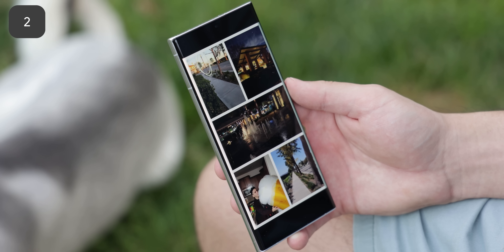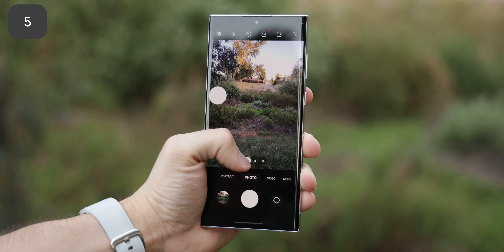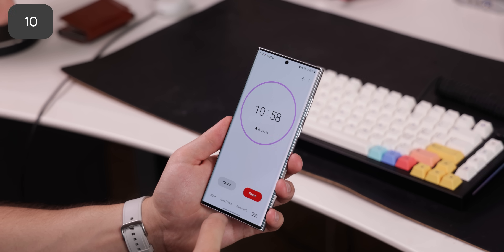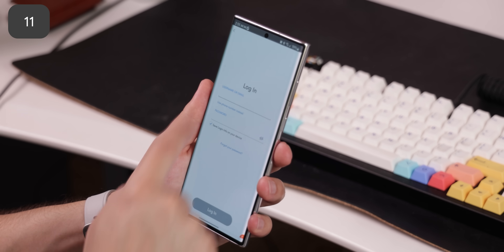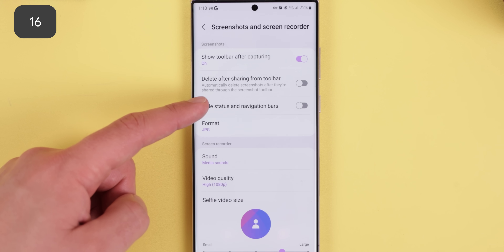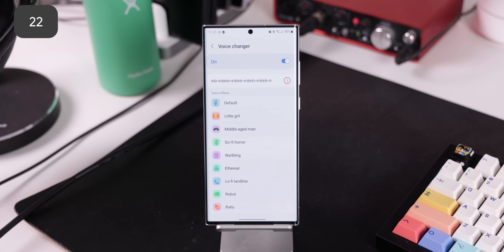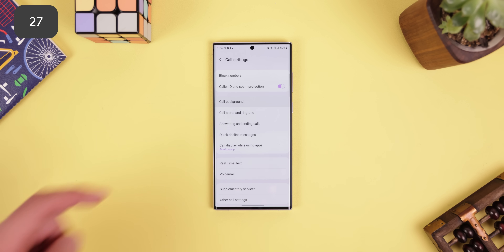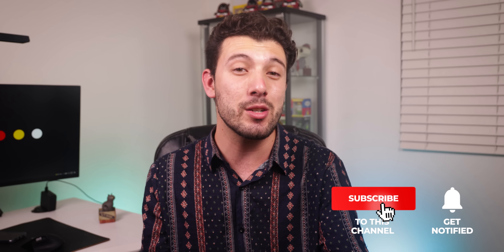30 Samsung OneUI Features that will make anyone Jealous!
Download Polycam now to 3D scan any objects you want!

OneUI is well known for having the most unique features found within any smartphone software. But with it being so feature-packed sometimes it can be overwhelming to fully take advantage of it. Well, this video is a gold mine. Enjoy!

Timeline
Features 1 - 5 0:00
Features 6 - 10 2:33
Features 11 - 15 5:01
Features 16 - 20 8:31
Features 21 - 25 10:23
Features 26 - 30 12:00